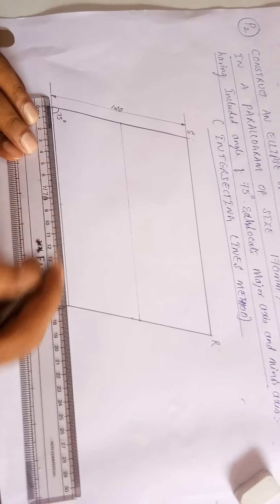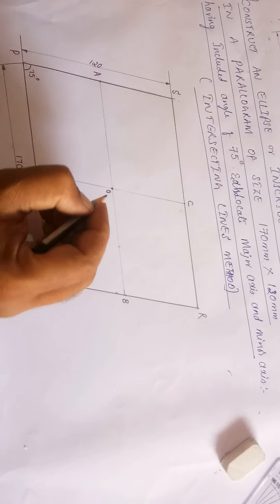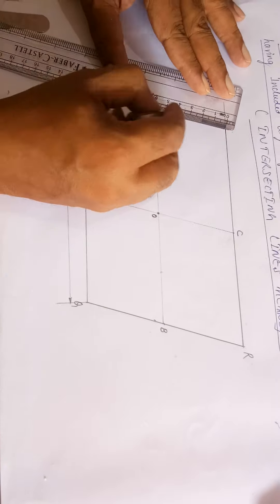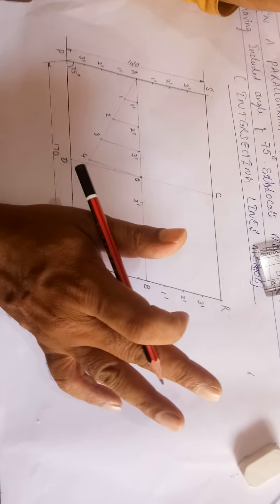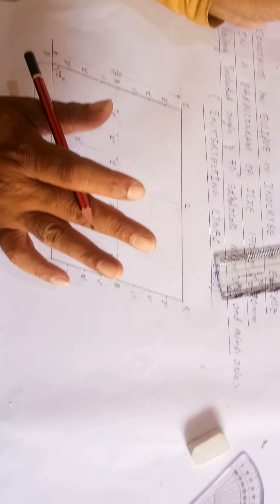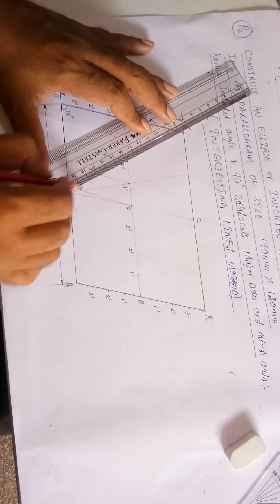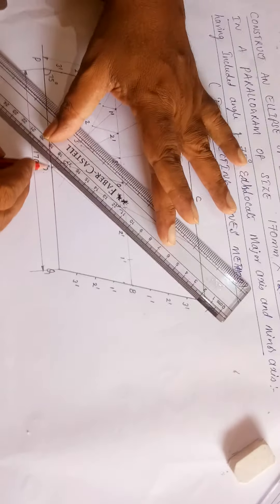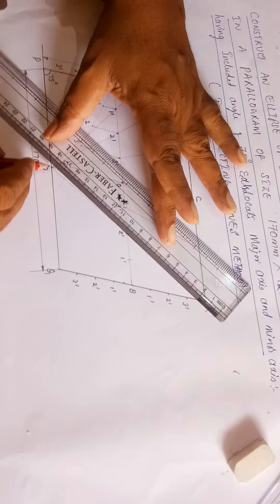CONSTRUCTION OF ELLIPSE IN PARALLELOGRAM ( PROBLEM-2)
INTERSECTING LINES METHOD